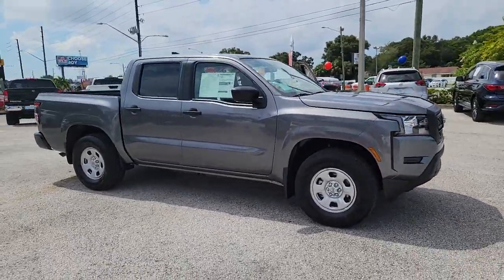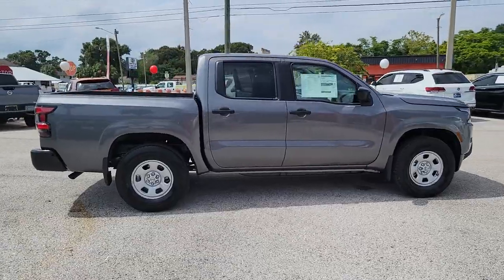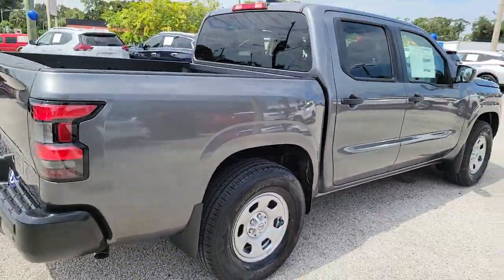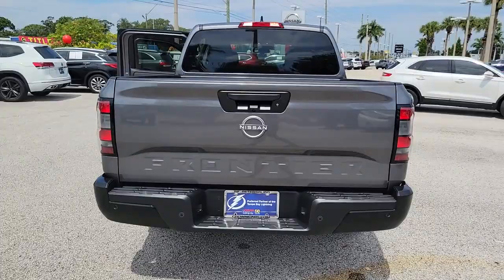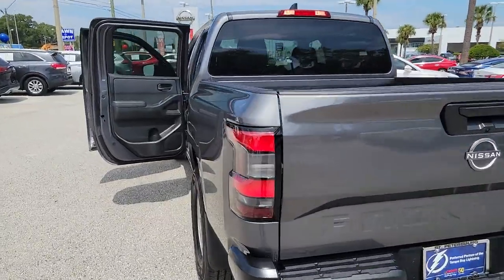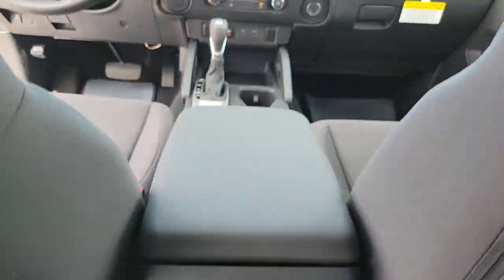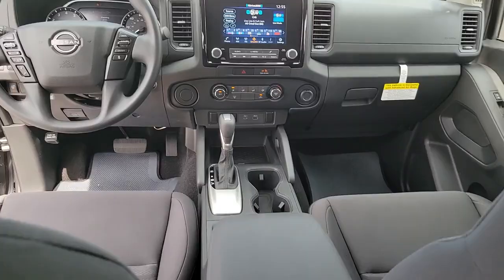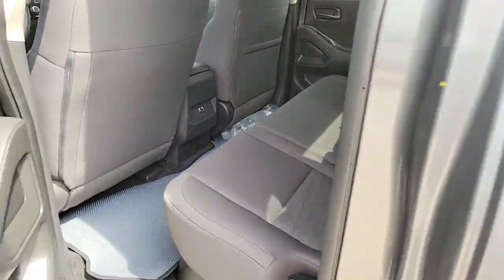2022 Nissan Frontier St. Petersburg, Tampa, Clearwater, Palm Harbor, Largo, FL 81542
Gun Metallic New 2022 Nissan Frontier available in St. Petersburg, Florida at Crown Nissan. Servicing the Tampa, Clearwater, Palm Harbor, Largo, FL area.

Crown Nissan
5151 34th Street North

Gun Metallic 2022 Nissan Frontier S